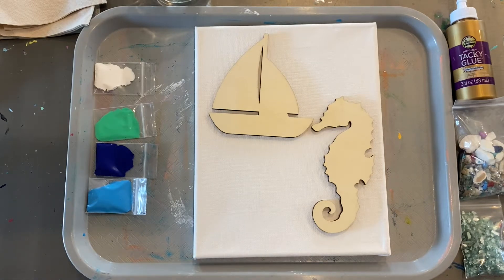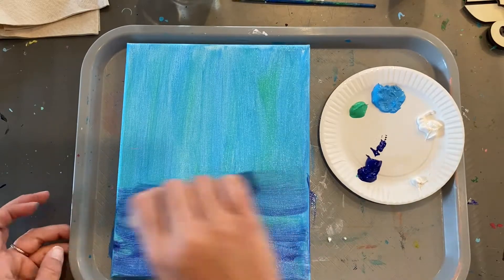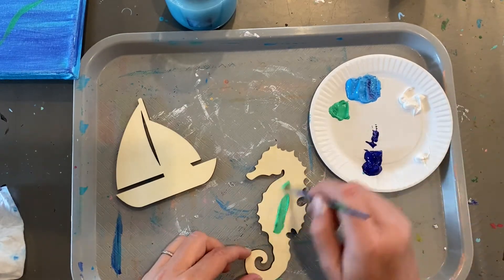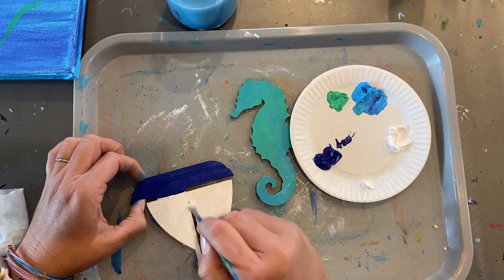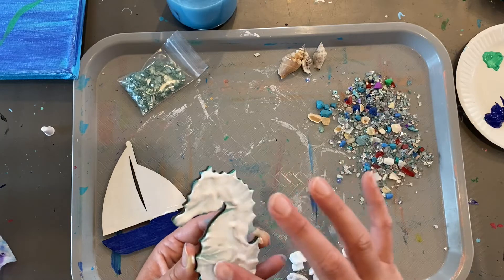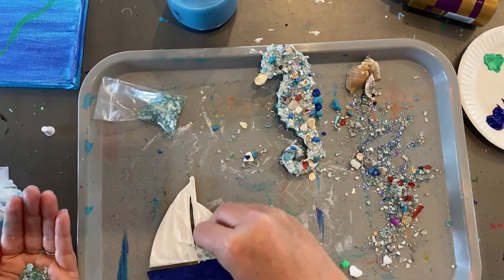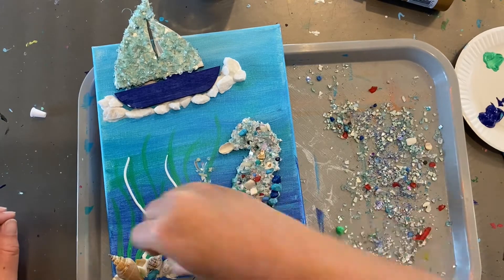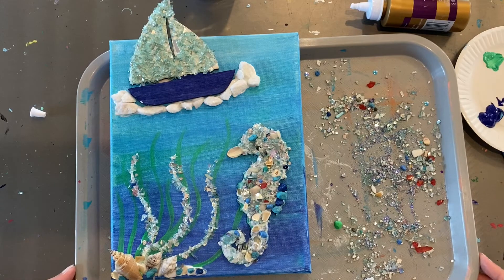Sailboat & Seahorse Kit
A video tutorial of how to make our Sailboat & Seahorse Take Home Kit! Pause during the sped up parts, take your time and have fun!